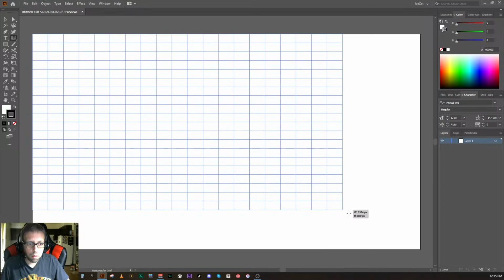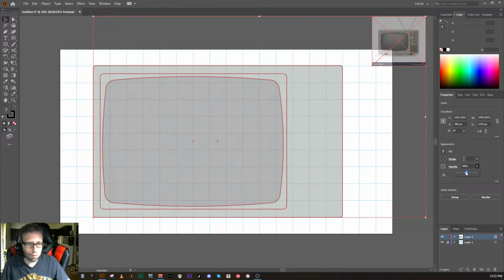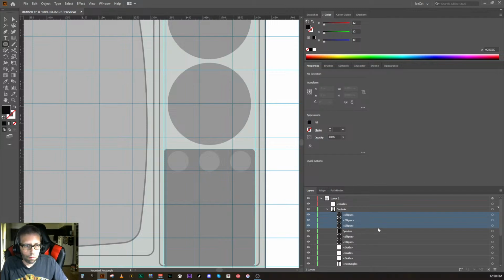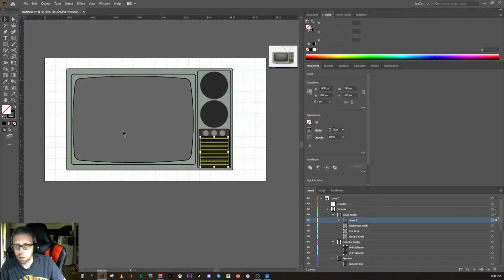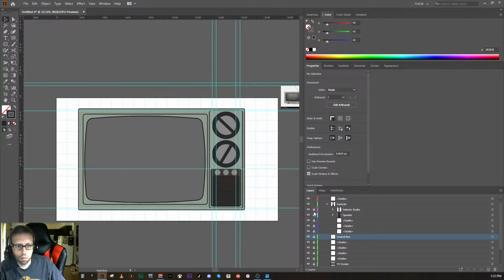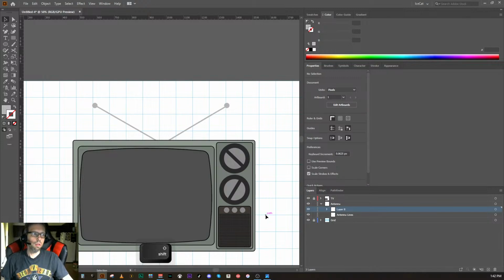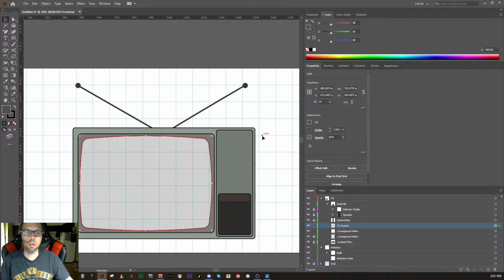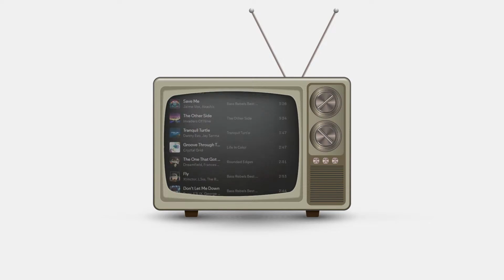Making a TV In Illustrator For OBS